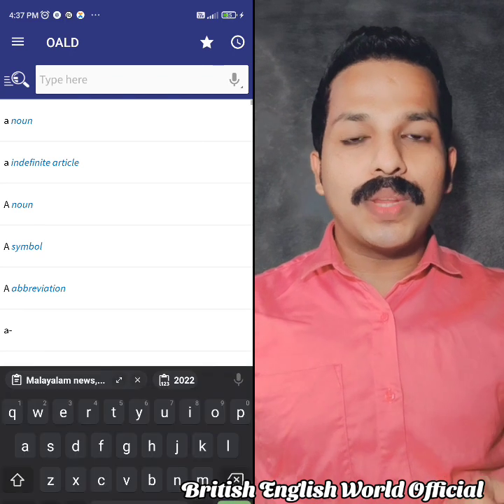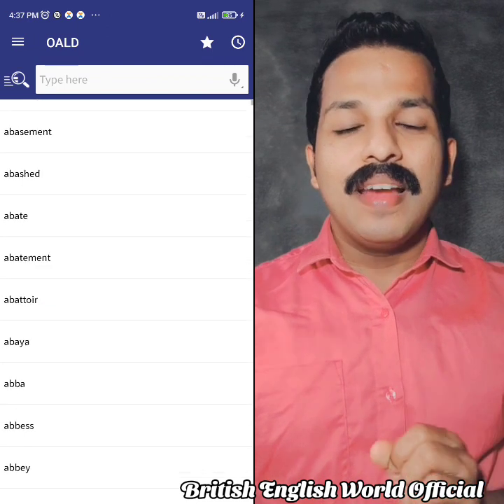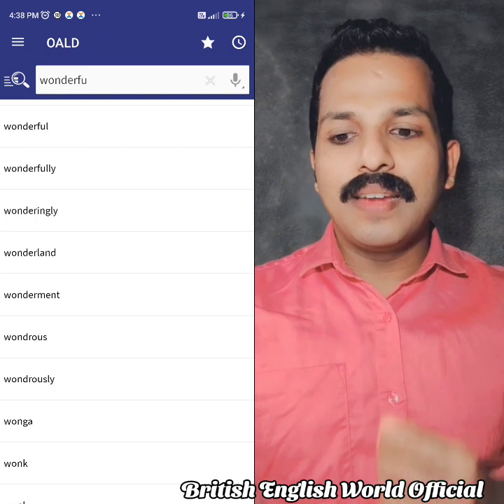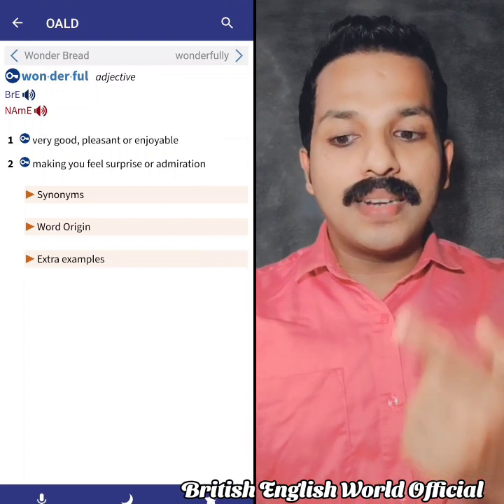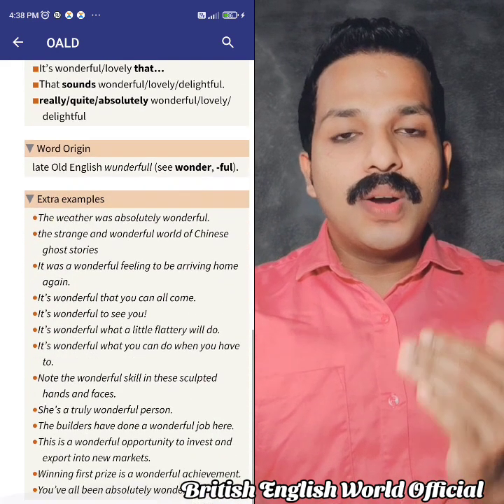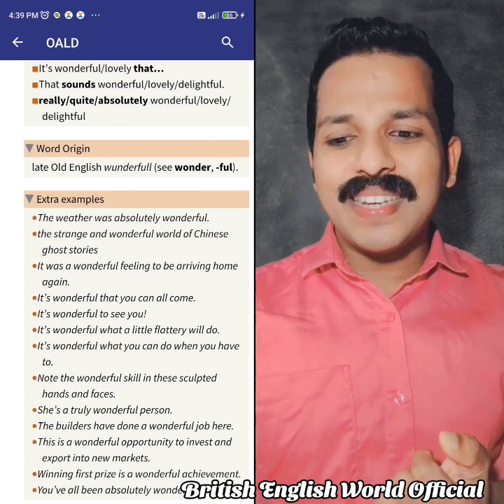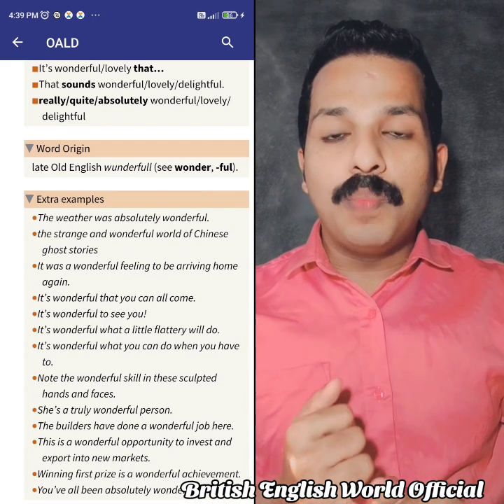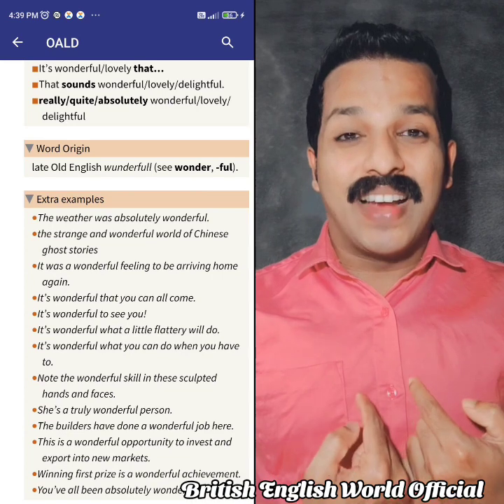How to improve English vocabulary, Ielts vocabulary practice, IELTS Latest, Oxford Dictionary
A good dictionary can help you understand your subject better, improve your communication and improve your grades by making sure you are using words correctly.

The most important information about a word that a dictionary contains is the meaning. One word can have many different meanings, some of which may be very similar to each other, while some might be quite different.

Finding words in a print dictionary or thesaurus exercises kids' minds and helps them develop their problem-solving skills. To find a word, they have to consider order and sequencing, alphabetization, spelling, context, and much more! Faster isn't always better when it comes to literacy and learning.

Let's speak English like a native speaker🙋🏻‍♂️🥰 ഇനി നമ്മൾ നമ്മുടെ learning ആഘോഷമാക്കും 😍 ഇംഗ്ലീഷ് ഇനി വെറും ഒരു സ്വപ്നമല്ല. അതു നമ്മുടെ ജീവിതമാവാൻ പോവുന്നു *British English World* ലൂടെ😍🙋🏻‍♂️

Tense ഇനി  വെറും 37 സെക്കന്റ്‌കൾക്കൊണ്ട് പഠിക്കാം 😳😱😱🤩

ഇംഗ്ലീഷ് ഭാഷ മലയാളം പറയുന്ന പോലെ സംസാരിക്കാണോ?🥰🥰🙋🏻‍♂️

ഗ്രാമറിനെ ഓർത്ത് ഇനി ടെൻഷൻ വേണ്ട ☺️🙋🏻‍♂️

ഇംഗ്ലീഷ് ഗ്രാമർ ഇനി  വെറും 2 മിനിറ്റിനുള്ളിൽ പഠിക്കാം 😳😱😱🤩

ഇത്തരത്തിൽ ഒരു അവസരം ഇനി സ്വപ്നങ്ങളിൽ മാത്രം  👨‍🏫🙋‍♂

Breathtaking English online training program. 😍

നിങ്ങളുടെ ലെവൽ ഏതും ആയിക്കൊള്ളട്ടെ. വളരെ വ്യത്യസ്തമായ രീതിയിൽ ഇംഗ്ലീഷ് പഠിക്കുവാൻ നിങ്ങൾക്കായിതാ ഒരു സുവർണാവസരം.

ഞങ്ങൾ നൽകുന്നത് Zoom ലൂടെ ലൈവ് ക്ലാസ്സുകൾ ആണ്. 🤗

British Council Certified Trainer's assistance available 👨‍🏫👩‍🏫

Special batches for IELTS-OET 🙋‍♂🙋‍♂

കൂടുതൽ വിവരങ്ങൾക്ക് താഴെ കാണുന്ന വാട്സ്ആപ്പ് ലിങ്കിലൂടെ ഞങ്ങളുമായി ചാറ്റ് ചെയ്യൂ..
Kindly chat with us on whatsApp.